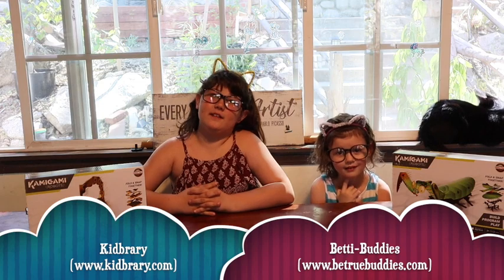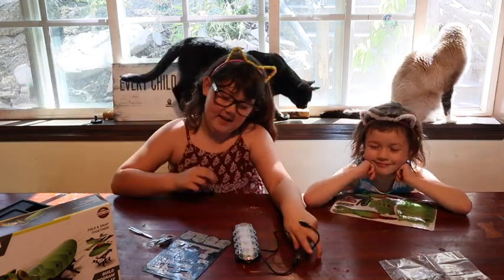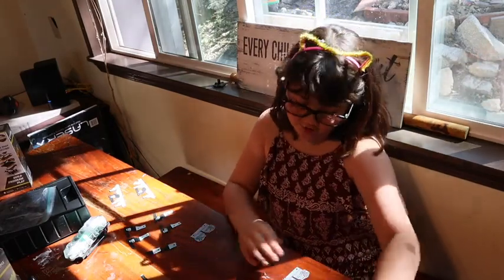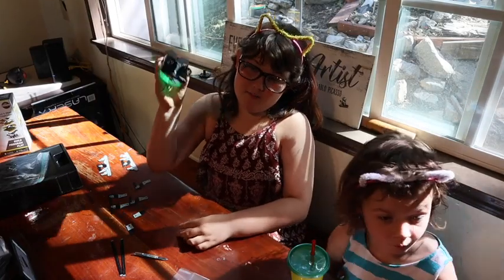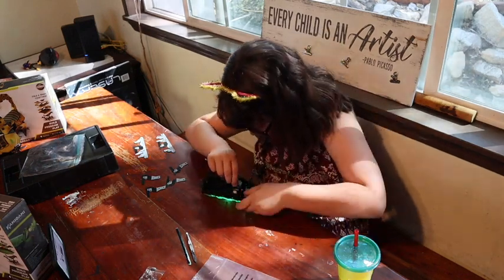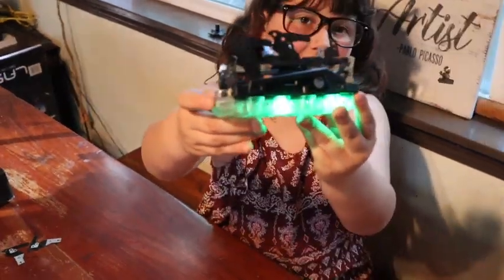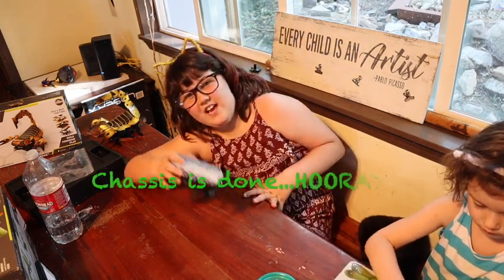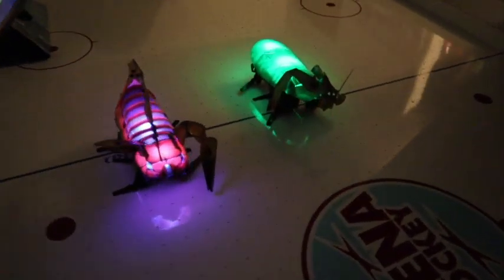Kamigami Robots-How to Build and Play Tutorial with Kidbrary!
Have you heard of Kamigami Robots? Well, if you haven't you should check them out! Betti, who is 9,  got 2 of them for her recent birthday. She, with a little help from Dad, built one (Scarrax) first, but she wanted to let her sister have her other robot so they can play together so in this video, Betti, with some help from sister Gretchen, show you how to build Mantix, the preying mantis Kamigami. Betti goes through, in pretty detailed fashion, how to build this awesome robot, and in the end of the video you can see both robots in action!